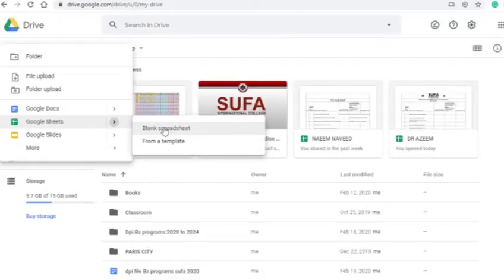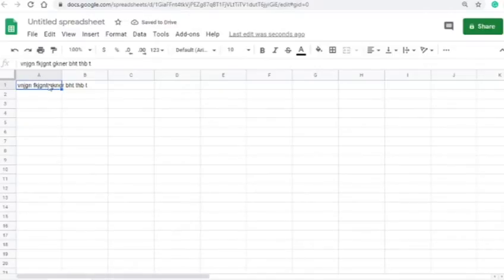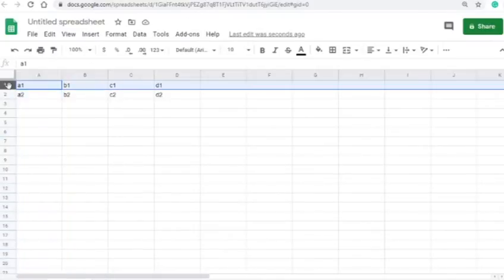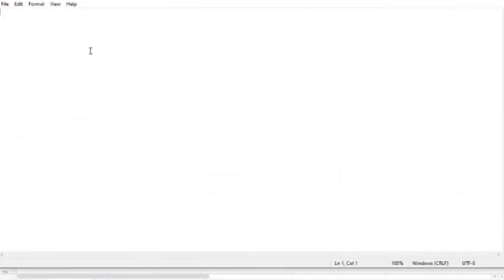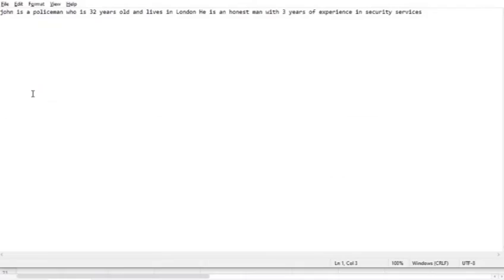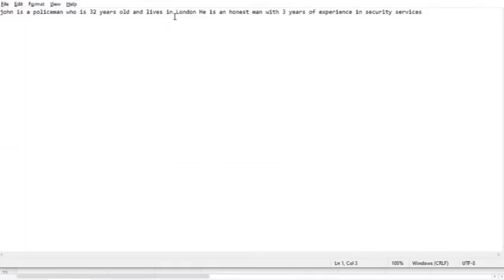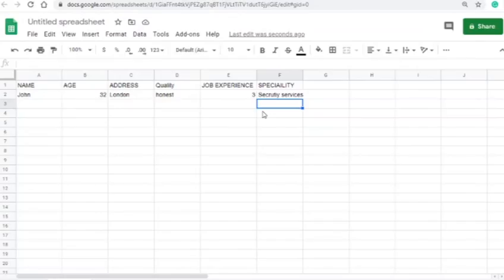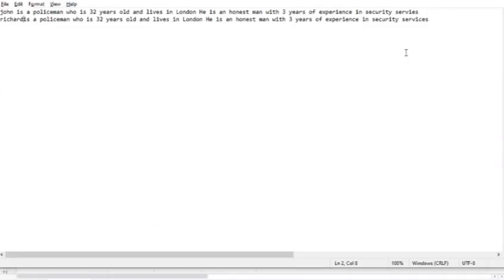GOOGLE SHEETS PRO, Part-1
learning google sheets from scratch is now easy and convenient. Just follow the videos along and learn how to perform impressive and effective tasks using google sheets.